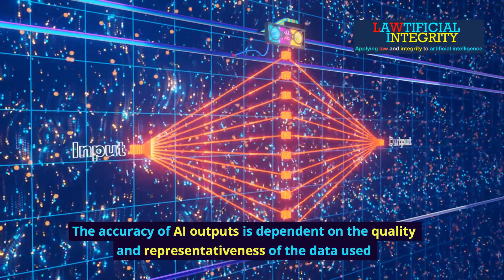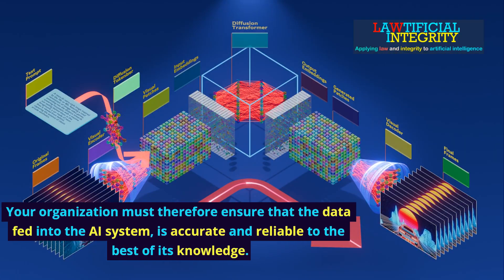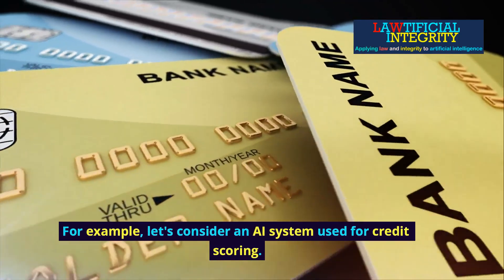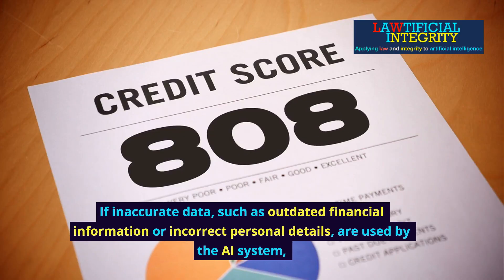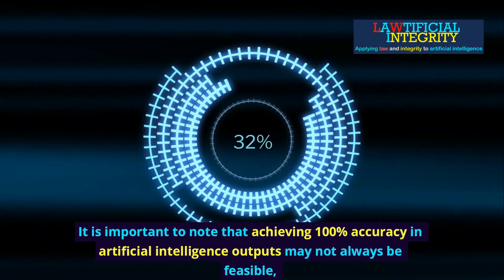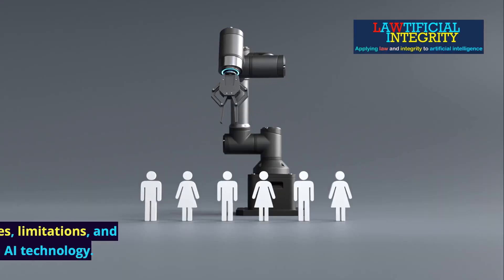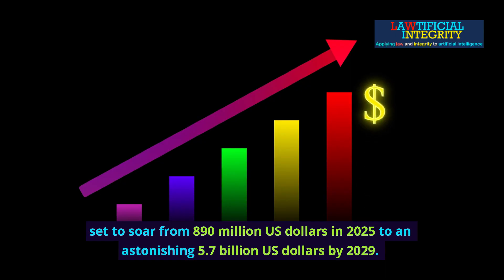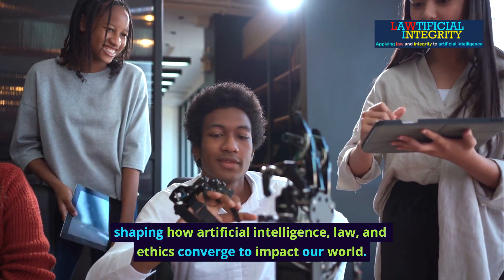AI Outputs: 100% Accurate? Or Probabilistic Calculations?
Are AI Outputs 100% Accurate? Or just Probabilistic Calculations?

About: In this video, we examine whether AI Outputs Are 100% Accurate, or just Probabilistic Calculations.